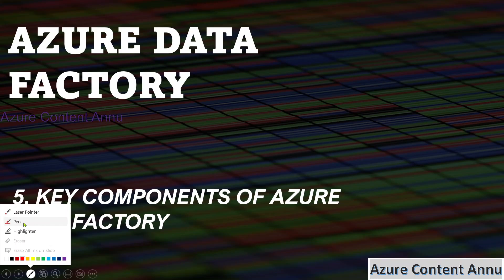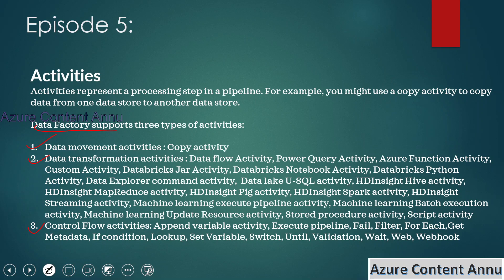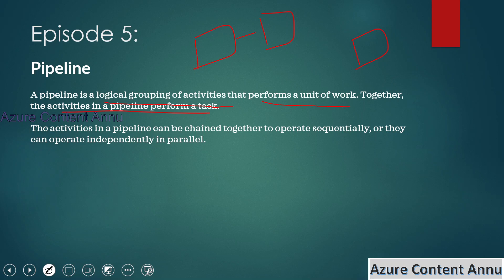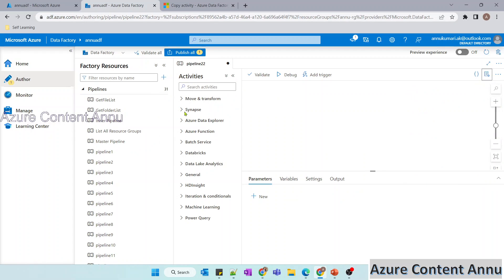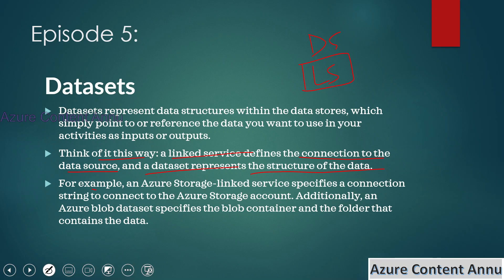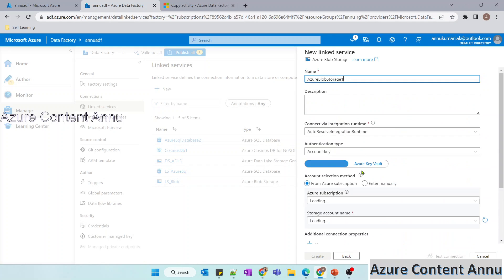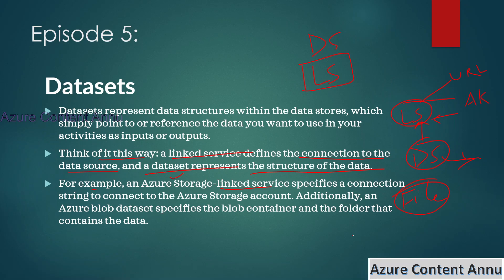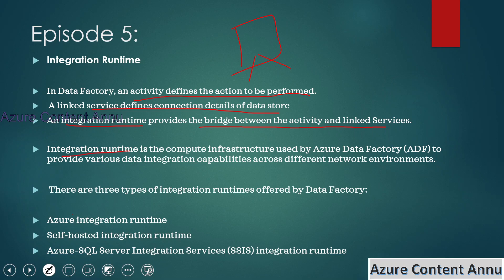5. Key Components of azure data factory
In this video, we learnt what are the Key components of azure data factory